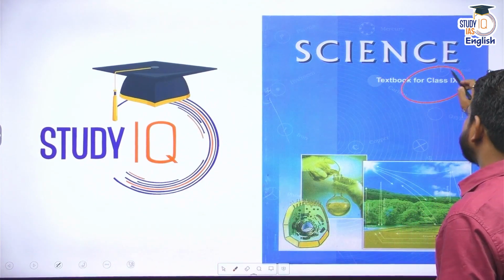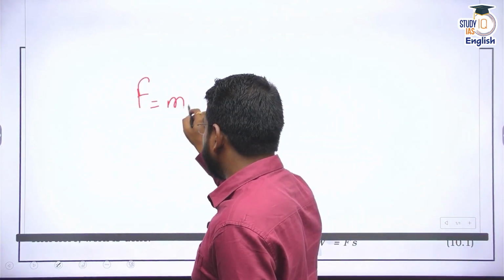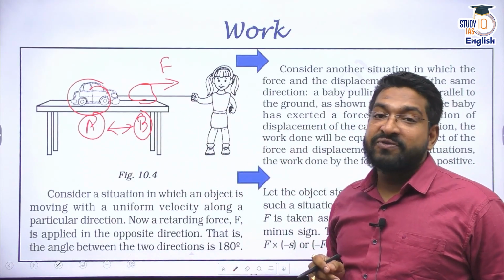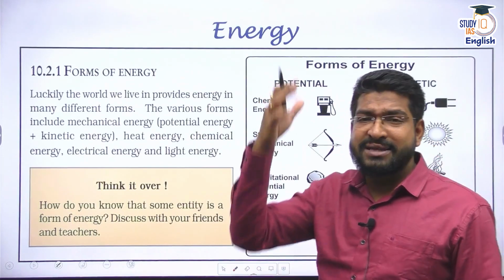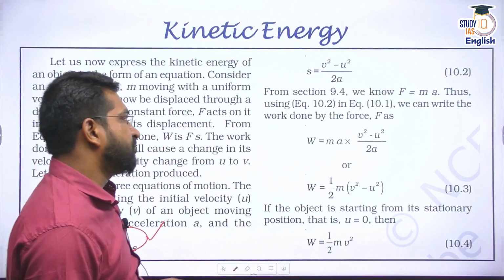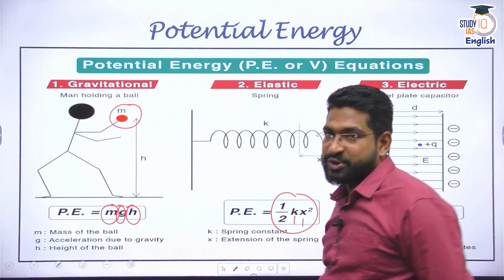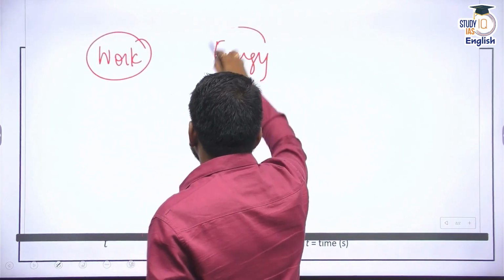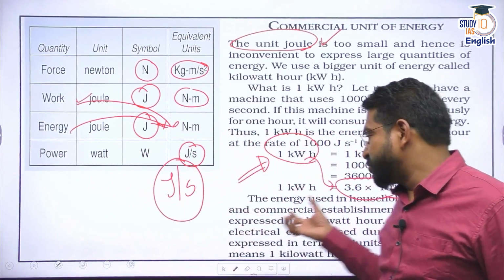NCERT Science Class 9 Chapter 11 | Rahul Saigaonker l StudyIQ IAS English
NCERT Science Class 9 Chapter 11 - Work, Power & Energy

StudyIQ explains concepts of Work Power & Energy

What is Kinetic energy & Potential Energy?
Law of conservation of energy
What is Power & how it is measured?

UPSC IAS LIVE Prelims to Interview (P2I) 2024 June Batch 2 - Join now

UPSC IAS Long Term Prelims to Interview (P2I) LIVE 2025 Batch 6
Batch Starting on 30th June 2023 | Daily Live Classes at 8:00 AM

Batch Starting on 10th July' 2023  | Timing - 7:00 PM

Admissions Closing on 30th June, 2023 | Timing - 1:00 PM

UPSC IAS (Mains) Hindi Literature Optional Live 2024 (Comprehensive) Batch 2
बैच 5 जुलाई 2023 से शुरू हो रहा है | बैच का समय 1:00 बजे प्रतिदिन |

UPSC IAS (Mains) Philosophy Optional Live 2024 (Comprehensive) Batch